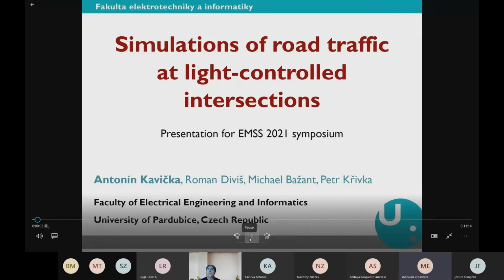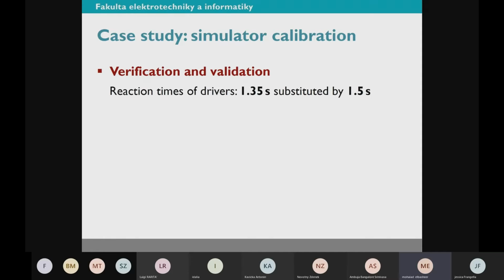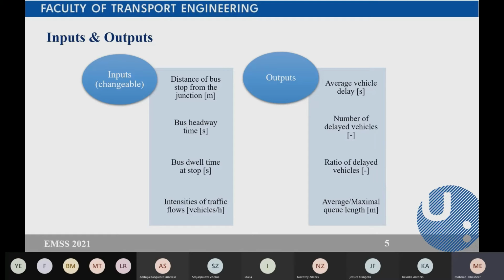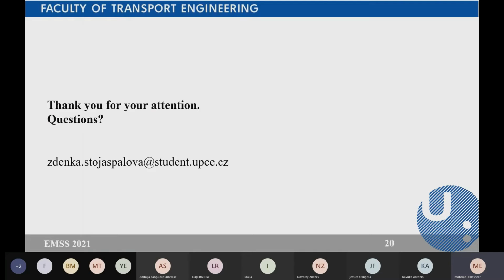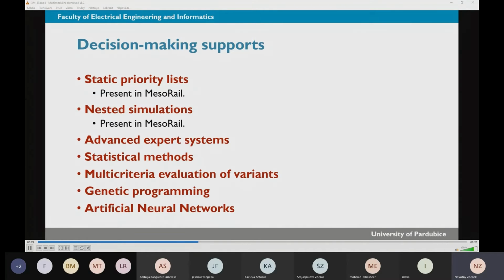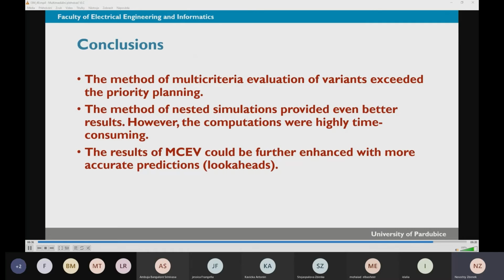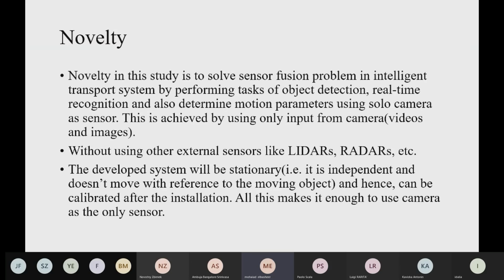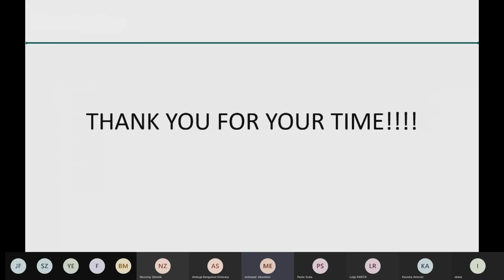EMSS: Simulation & I4 0 Enabling Approaches in Rail and Road Transport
1- Simulations of road traffic at light-controlled intersections
Speaker : Antonín Kavička

2- Distance of bus stops from junctions: Simulation assessment
Speaker :Zdeňka Stojaspalová

3- Multicriteria evaluation of variants as a decision-making support within rail-traffic
simulations
Speaker : Zdeněk Novotný

4- Simulation of Computer Vision Based Sensor System for Autonomous Transport
Speaker : Ambuja Bangalore Srinivasa